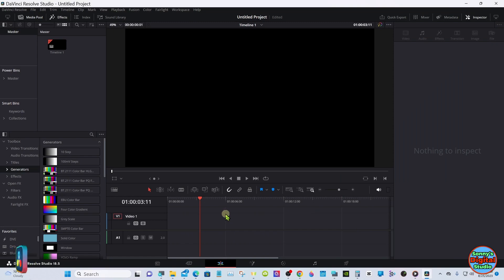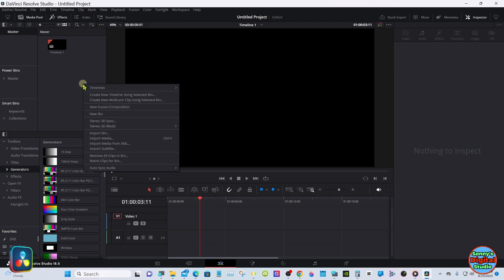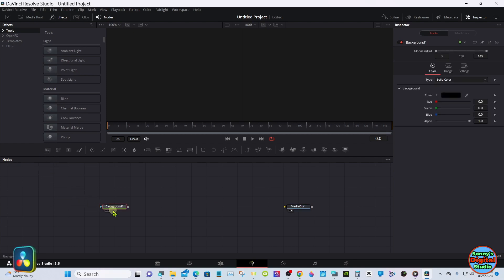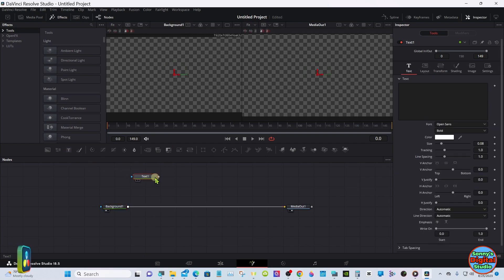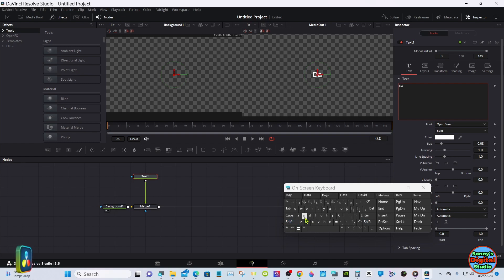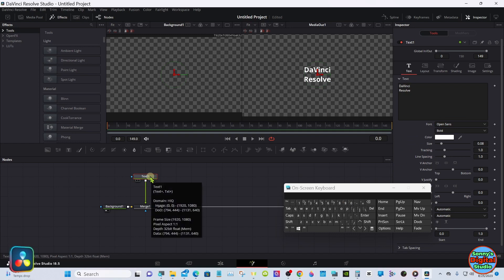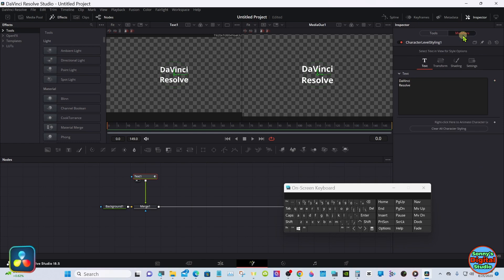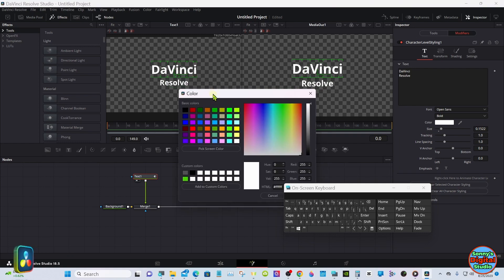Unleash Your Creativity: Change Text Size and Color Effortlessly in DaVinci Resolve 18.5!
In this tutorial I'm going to show you the easy way to make your text different size and color